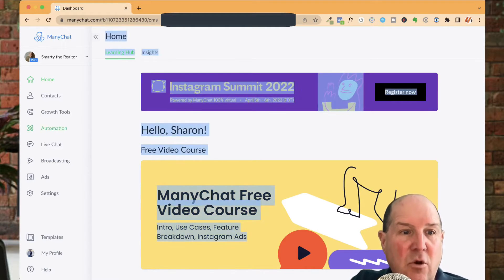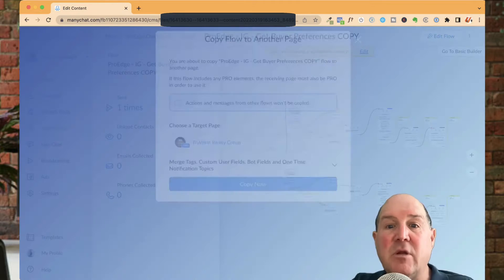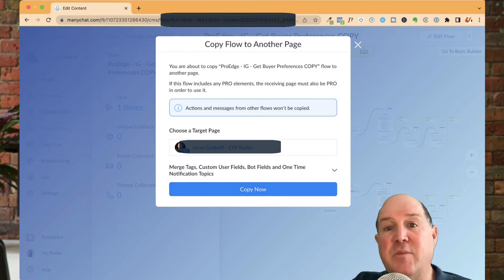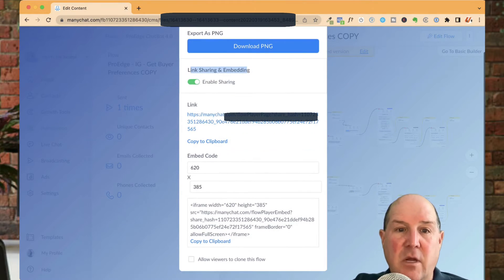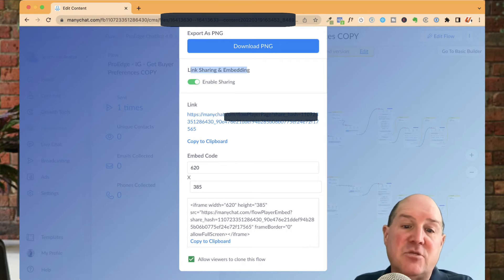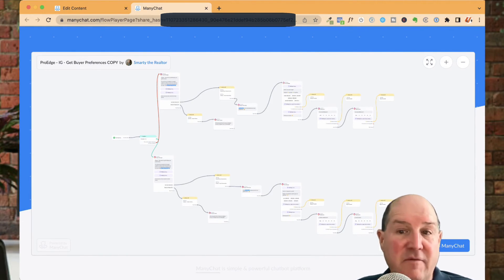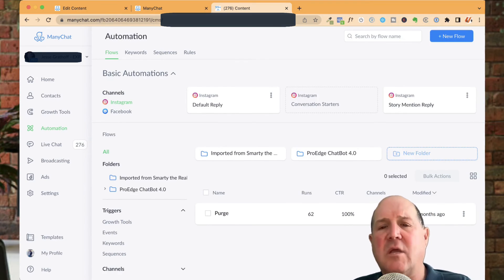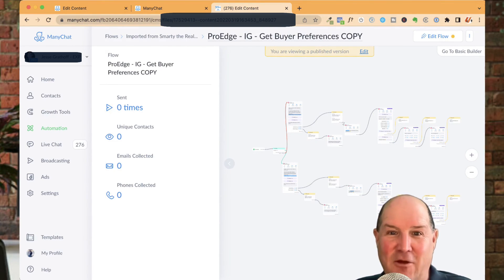How to Share a ManyChat Flow from One ManyChat Account to Another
In this short video, I will show you how to share a ManyChat flow from one ManyChat account to another.    Share your great BOT work to others :)

If you stay to the end, I will show you how to access my Instagram Buyer Flow.

🏅 Useful Resources 🏅

Thanks .. Smarty